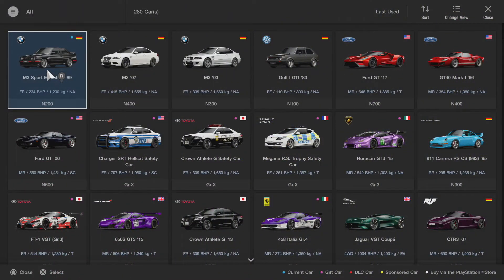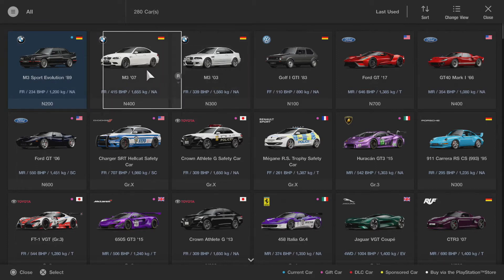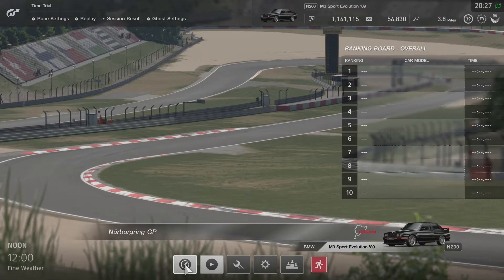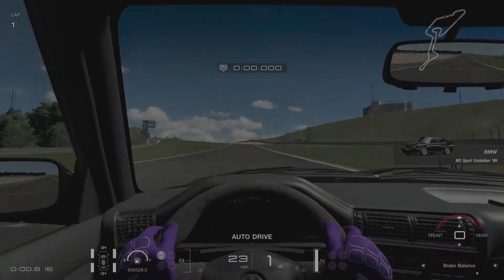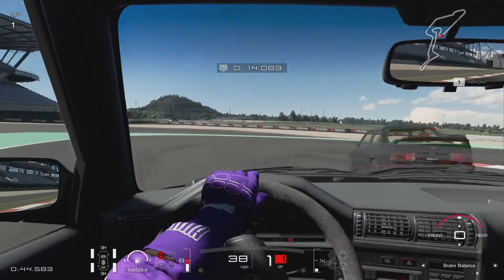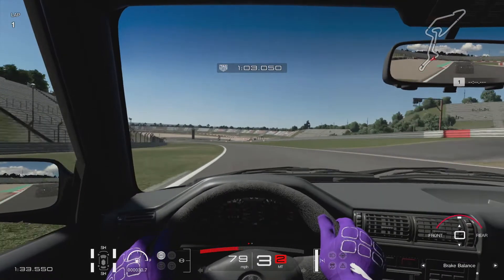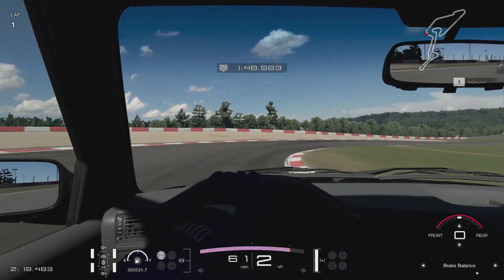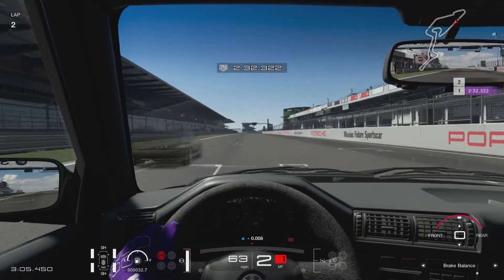Gran Turismo Sport BMW M3 Battle | How Fast Can They Lap Nurburgring GP Circuit?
In this video I take these different iterations of the BMW M3 around Nurburgring GP circuit to see how much faster they have become!